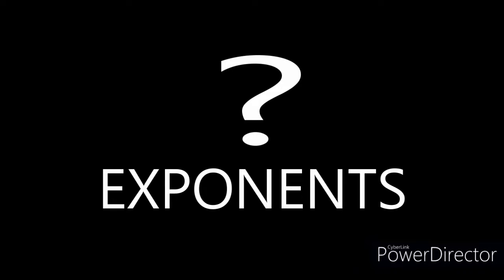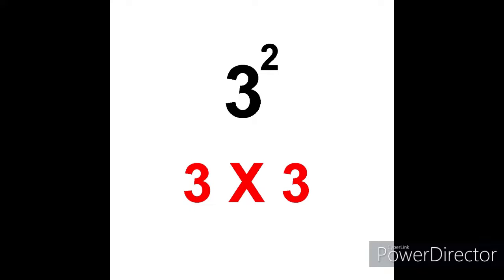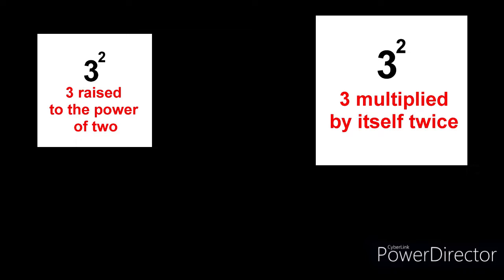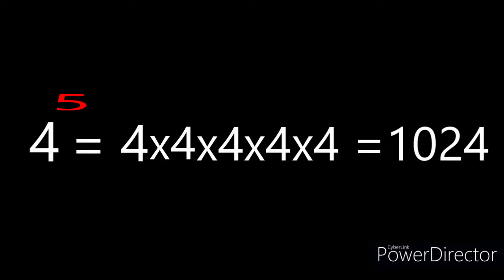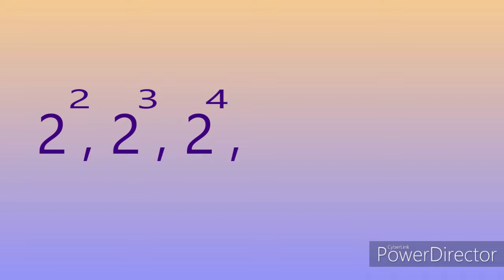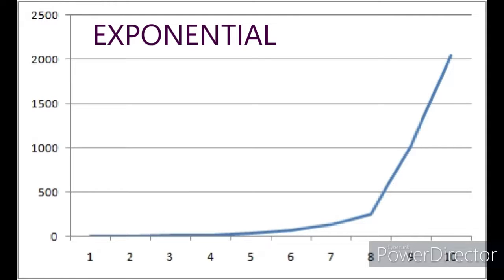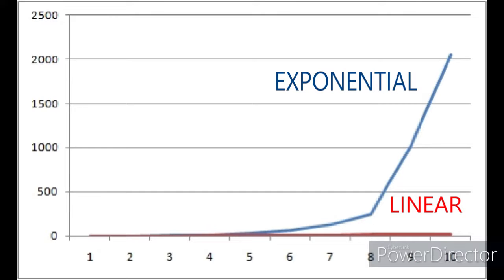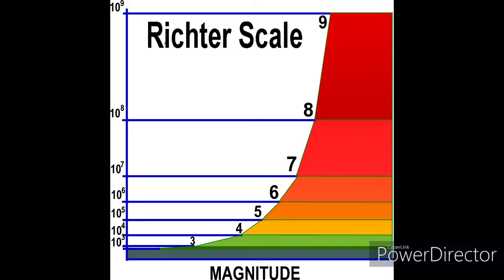Learning Exponents / Basic Math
Hello All.  This is our pilot video.  Please bear with us while we create other similar content.